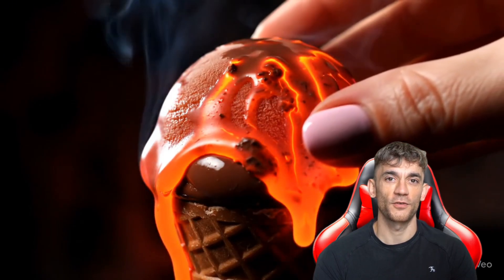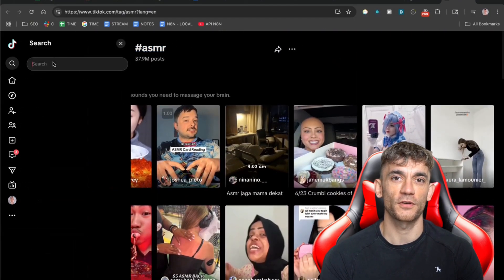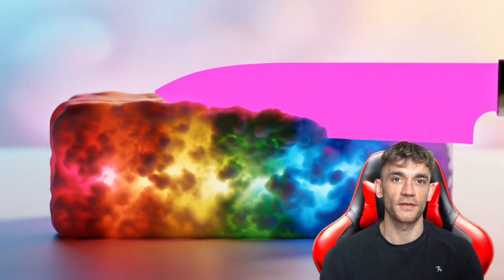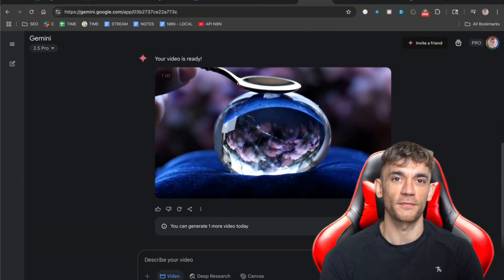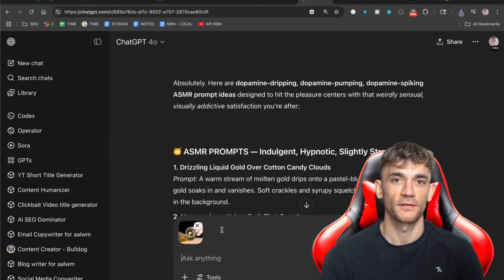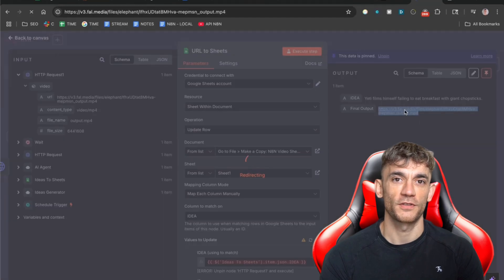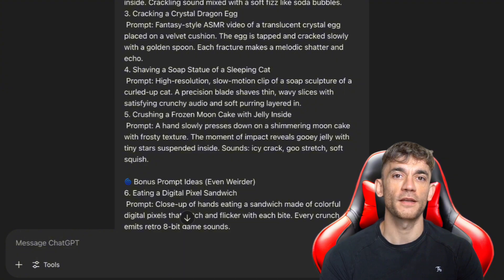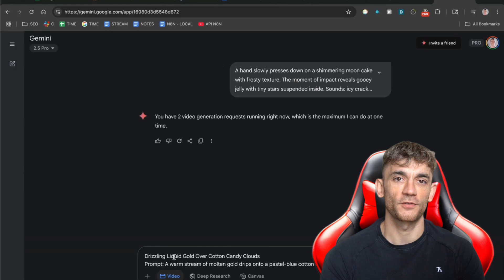How to Automate Viral AI ASMR Videos 🤑